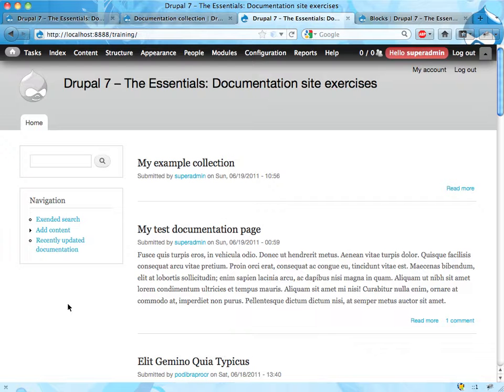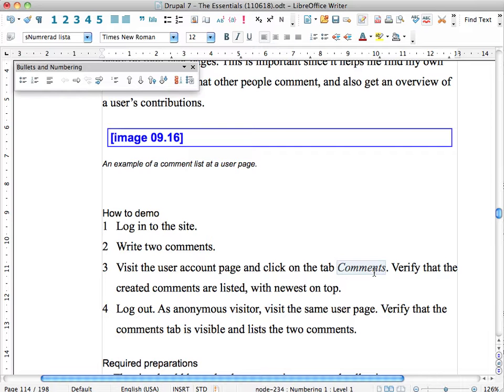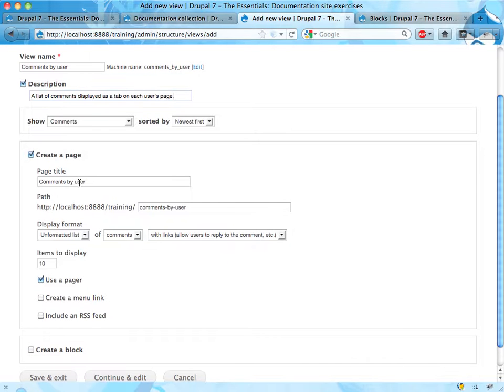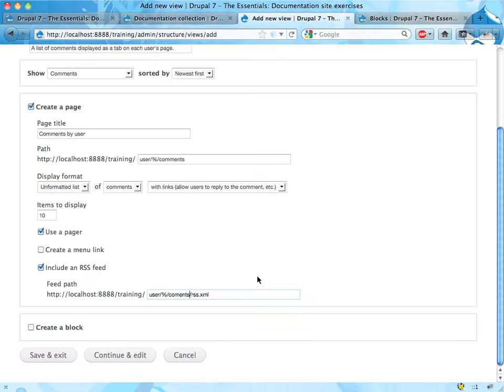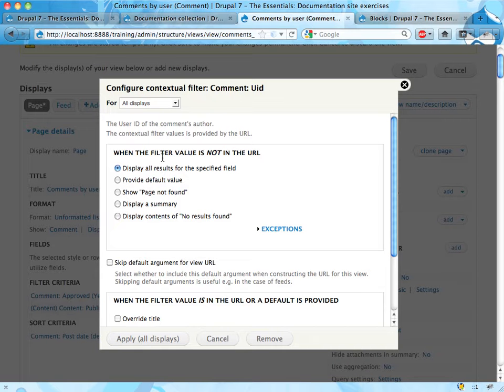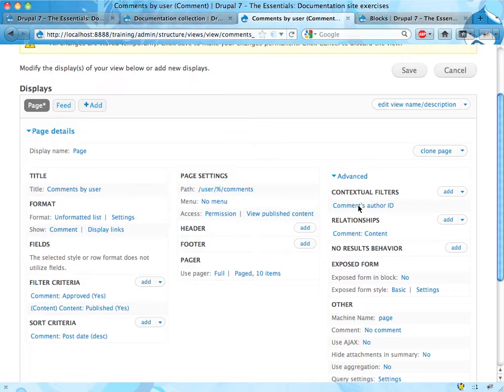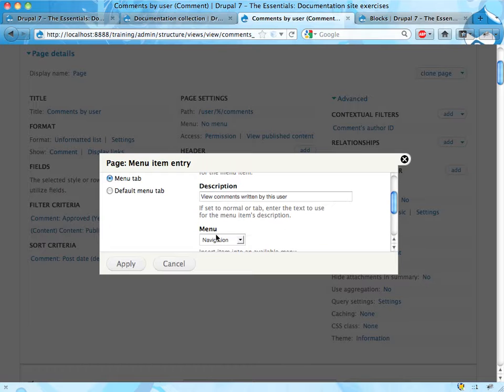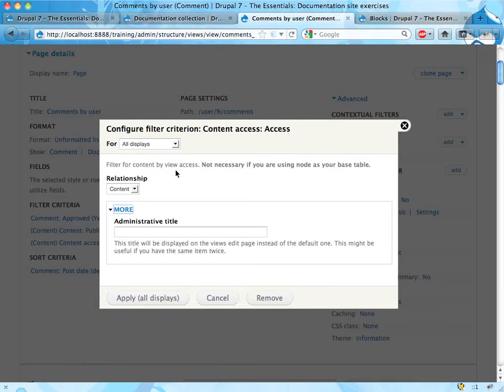Dökümantasyon Sitesi 21 Docs11 TabWithUsersComments